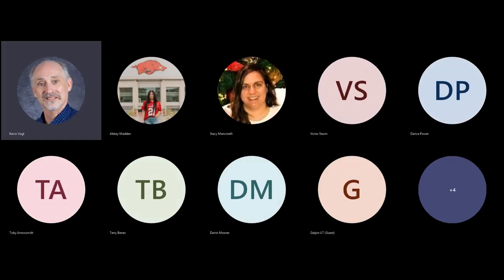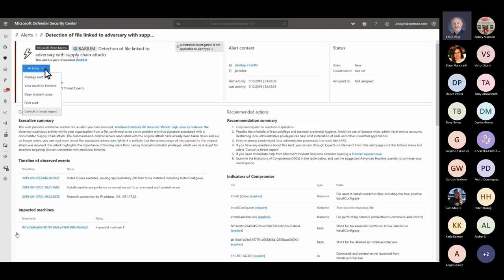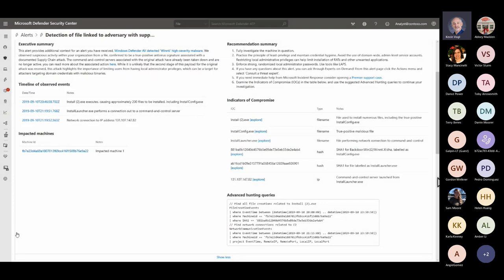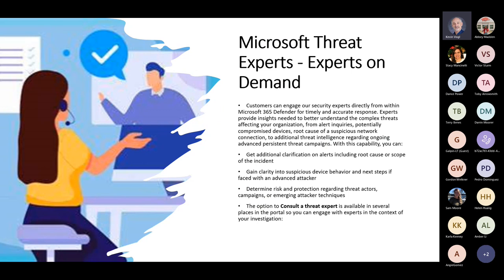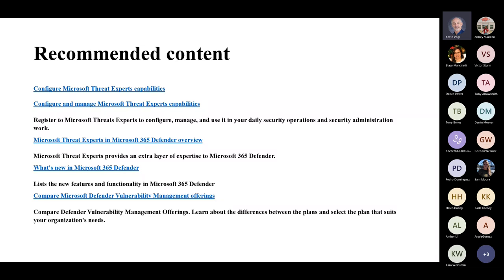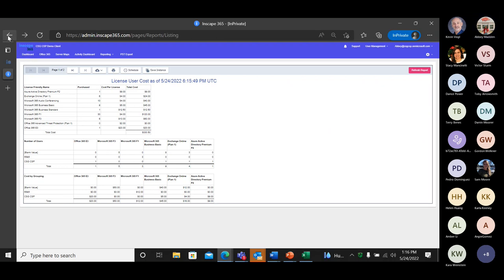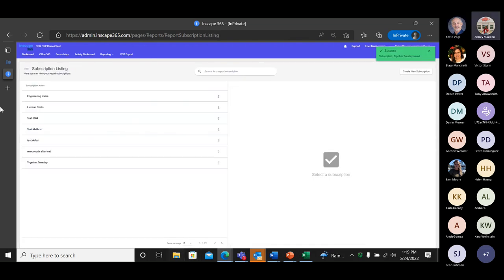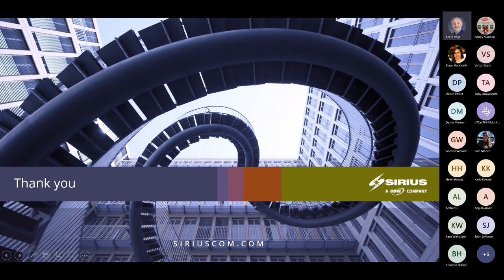MessageOps Together Tuesday- Microsoft Threat Experts and Inscape Manage Reports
In this session we explore Microsoft's Threat Experts and we also review the reporting features within Inscape Manage.